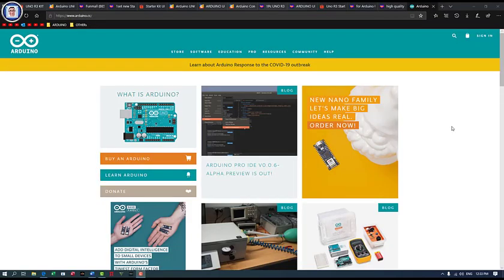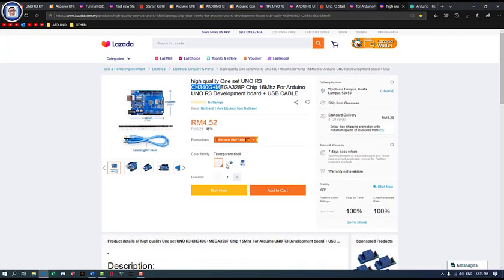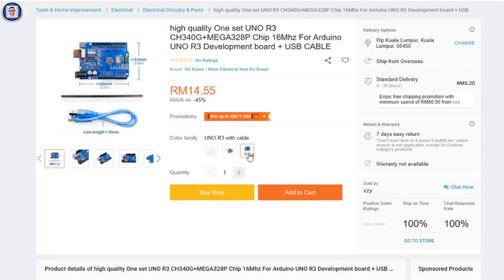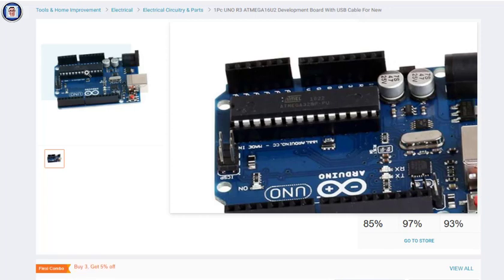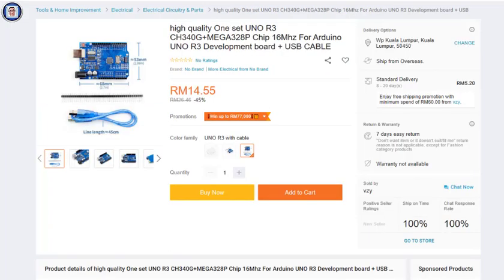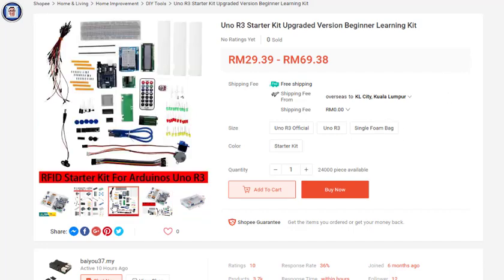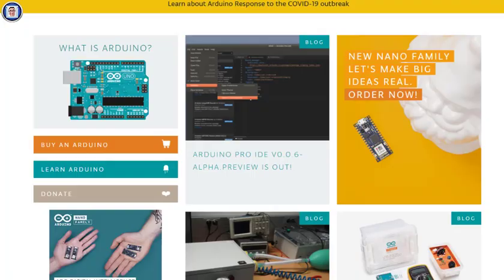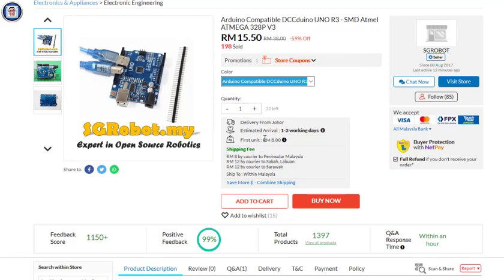Arduino, & Trap of Shopping Online!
Arduino, & Shopping Online!

This My Dear Viewers, is a condensed Shopping experience about shopping online in general and for this particular video I choose the Arduino as this will allow us to explore more about this little marvel later on.
I will guide You through the best buy and what to avoid when shopping online, all the heavy lifting as been done and if You wish to follow along simply choose a link below or watch the video if You have not done so.

My Picks:
This is based on the following criteria in order of importance (First is less important, for me), the kits price, the delivery time, the ease of search and finding the item, the effortlessness of understanding the information about the page and choosing the one that maters to me and lastly but not least the consistency from the description, the title and the pictures provided if any.